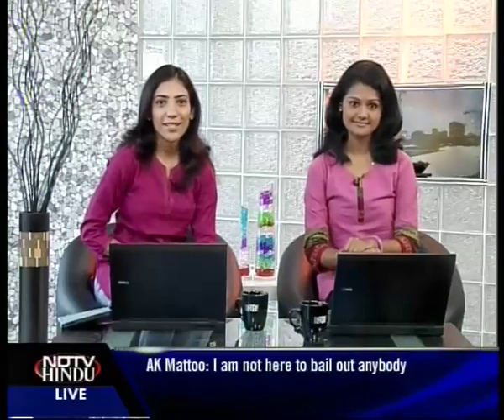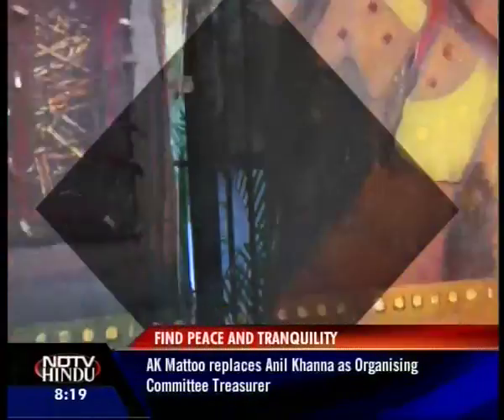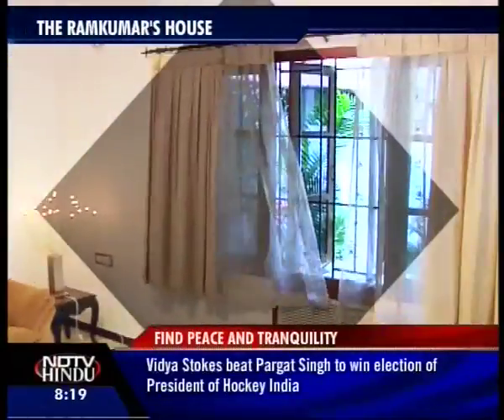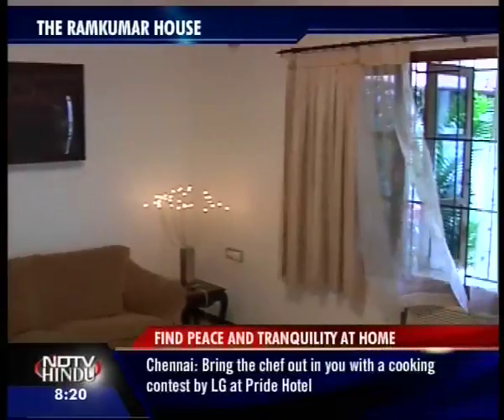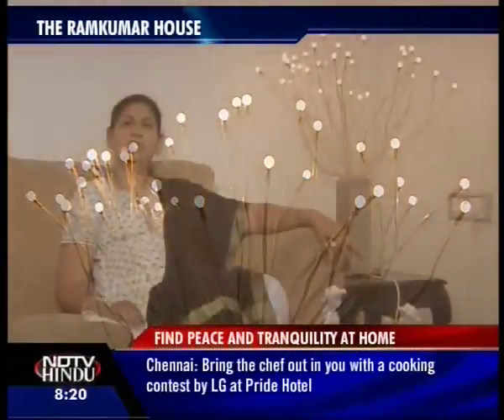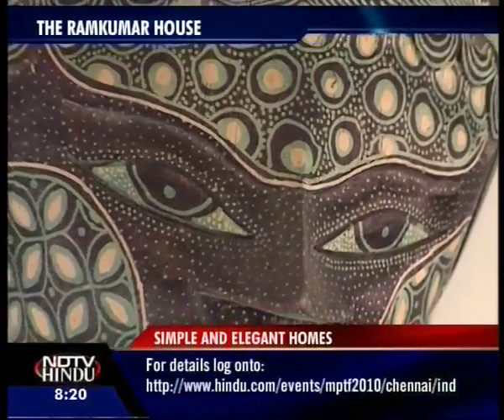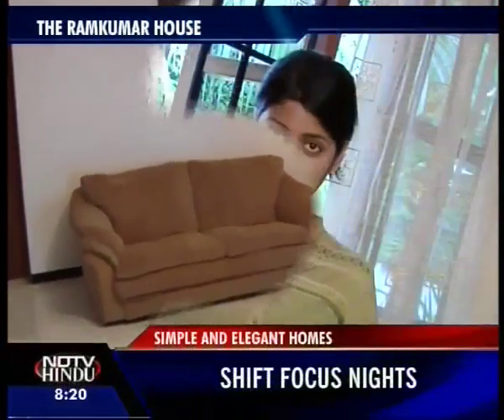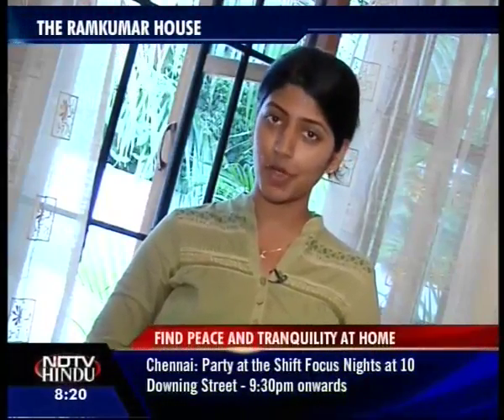NDTV HINDU- ROOM FOR CHANGE AUG 6 GMC